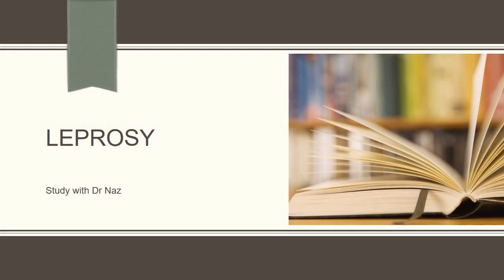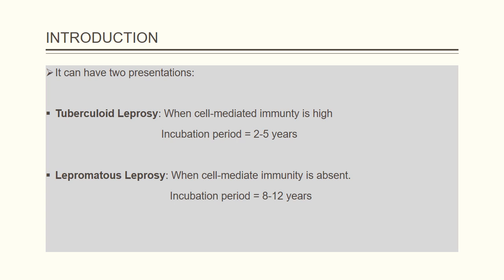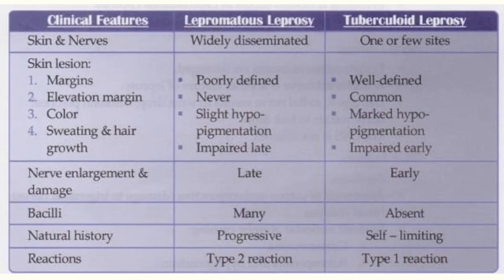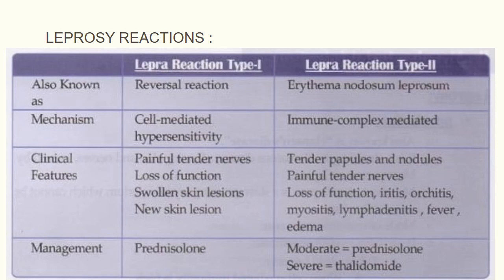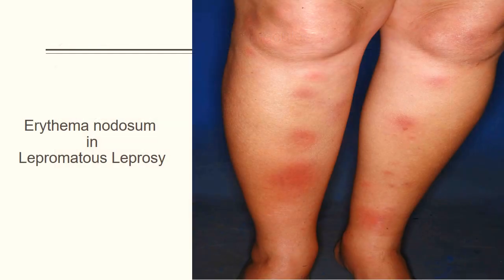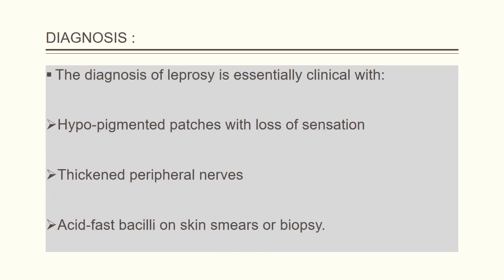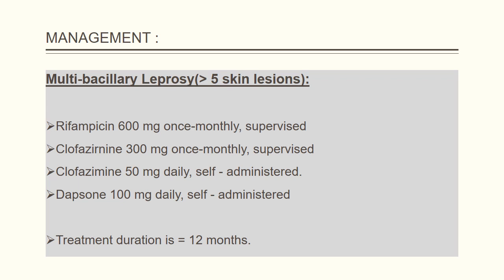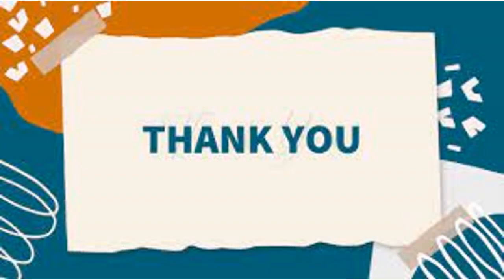Leprosy | leprosy treatment | Leprosy pathology | hensen's disease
Hello everyone.
This channel has been created to make the learning process easy and unforgetable. I will try to cover the topic my level best but further qeuries are appreciated in comment section.
This video is just a basic knowledge and a brief overview about leprosy that is enough for undergraduate level and health professionals.